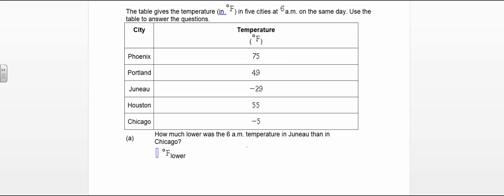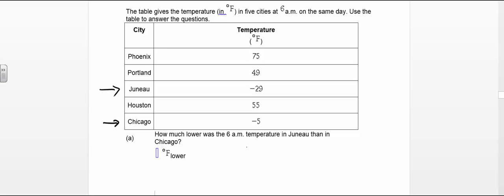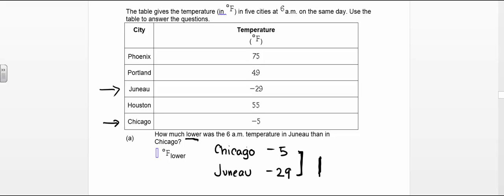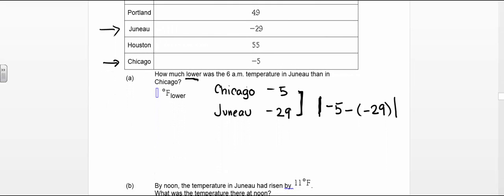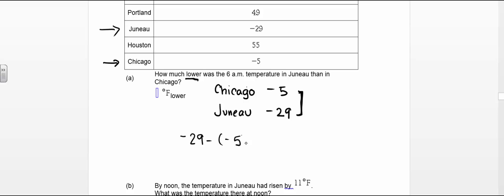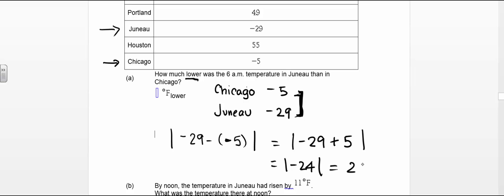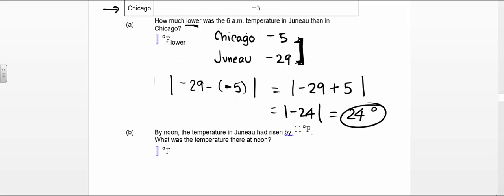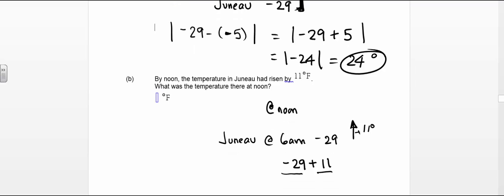Word Problem with addition or subtraction of integers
MAT 0028 ALEKS Module 2 - Word problem with addition or subtraction of integers